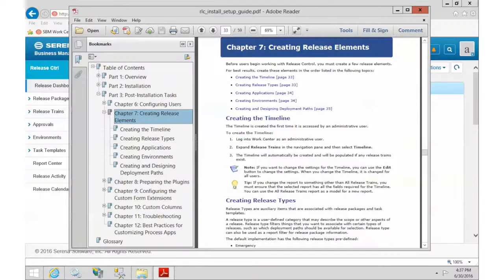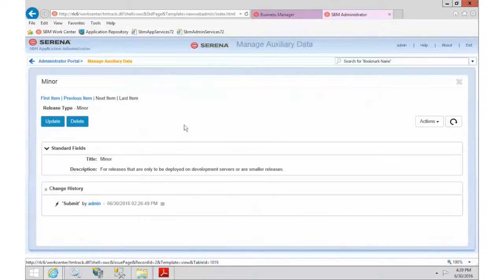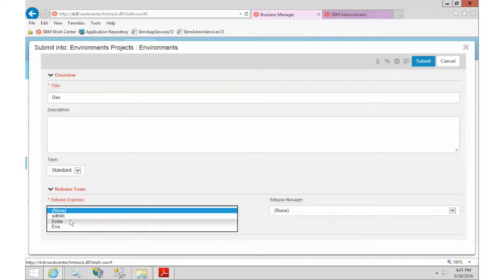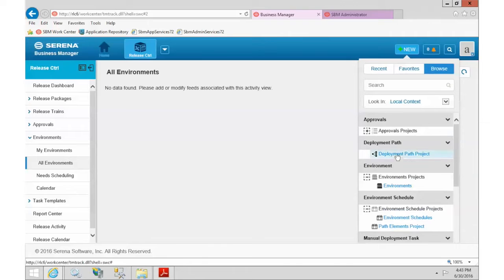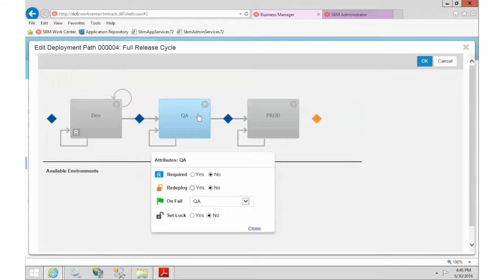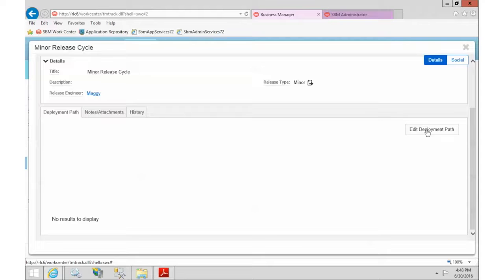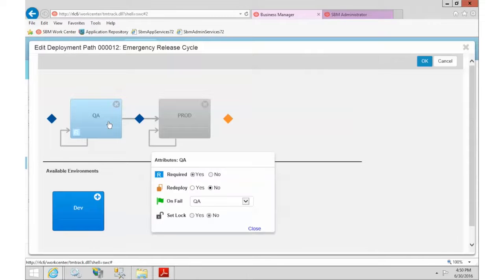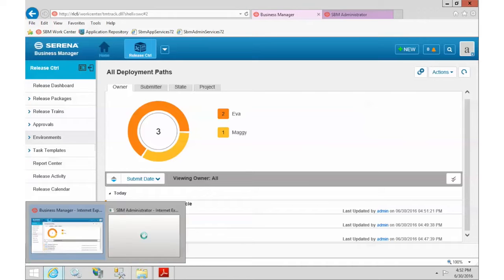Installing RLC 6.1 pt 3: Creating Release Control 6.1 release elements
Creating Release Control 6.1 release elements such as Applications, Environments, Deployment Paths, Release Types, and the Timeline view.